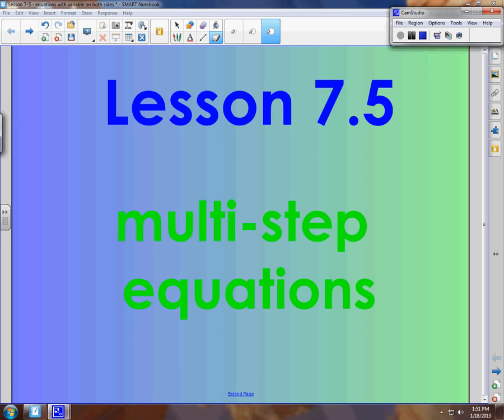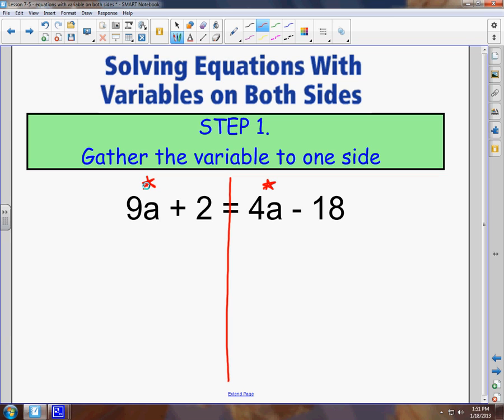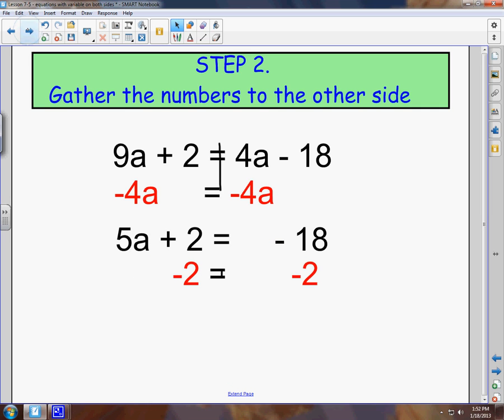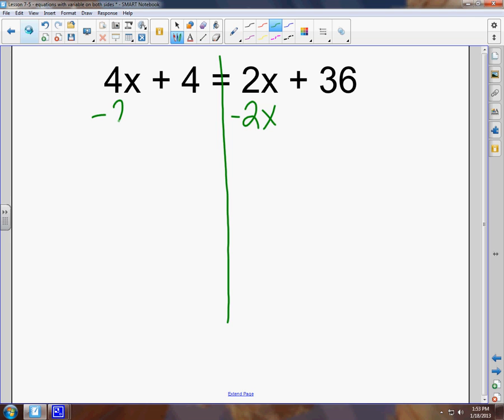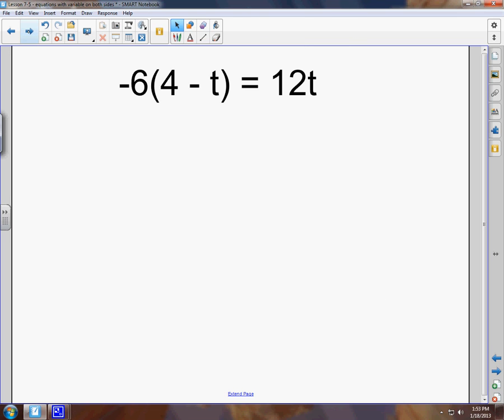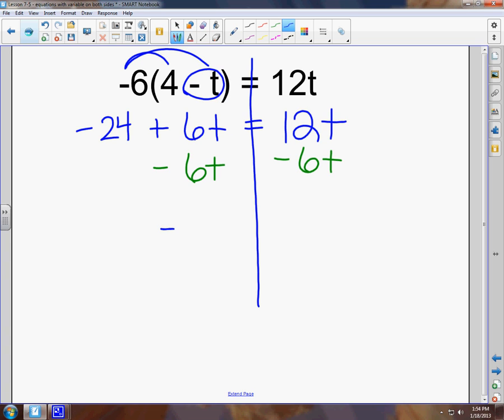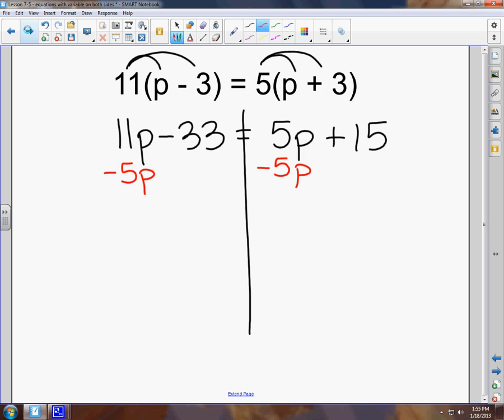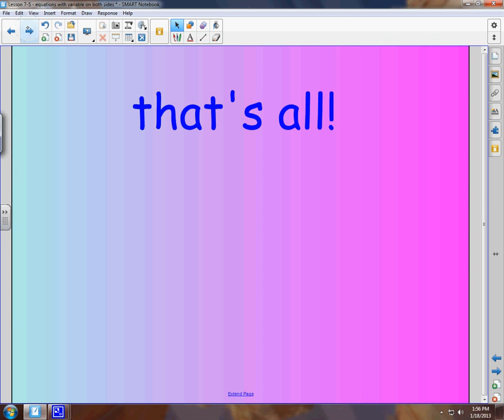Lesson 7 5 equation w variables on both sides